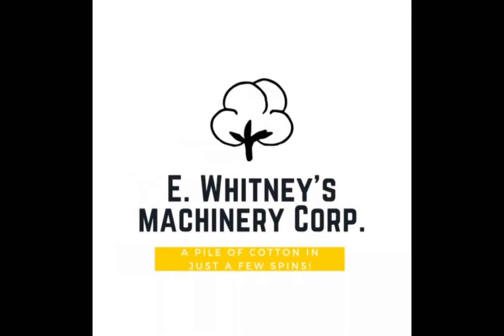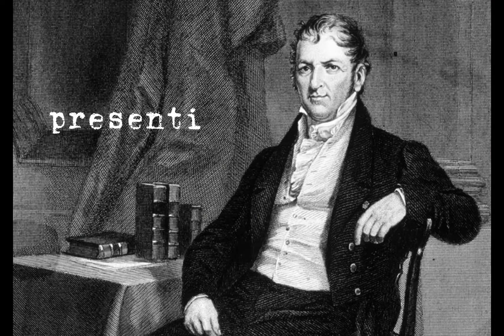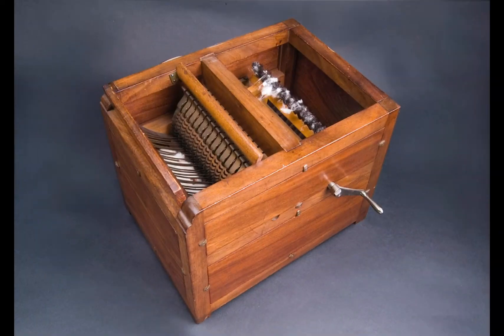Cotton Gin Advertisement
Social Studies Project lol